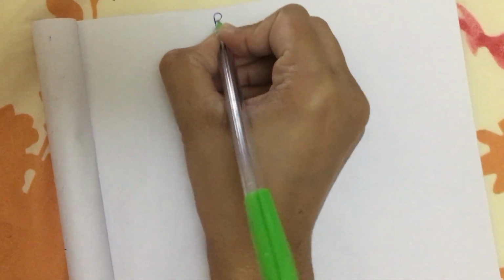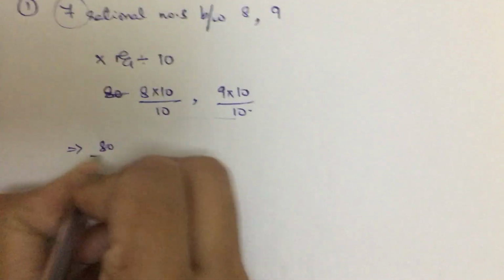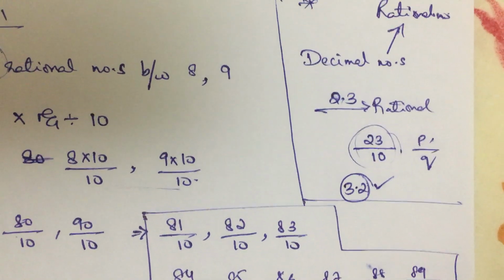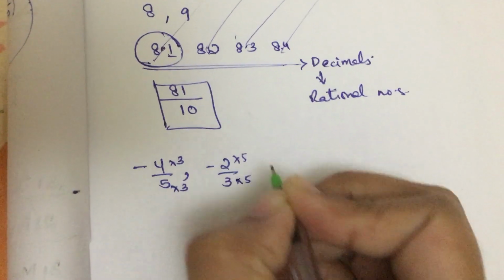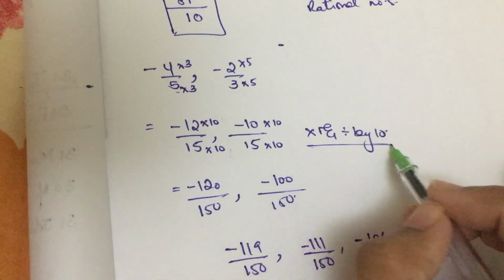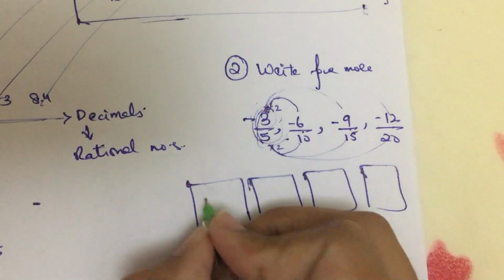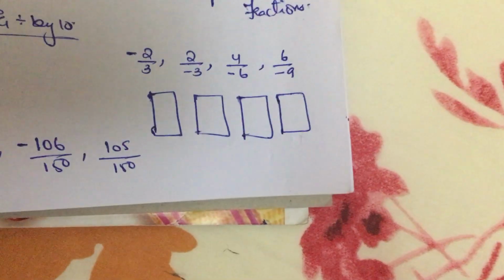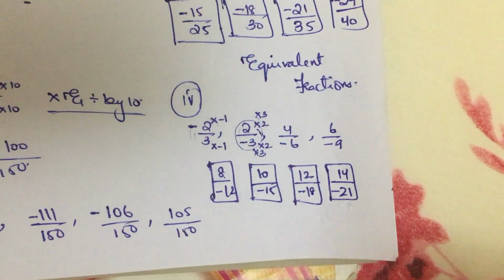Rational numbers ex1 part 1